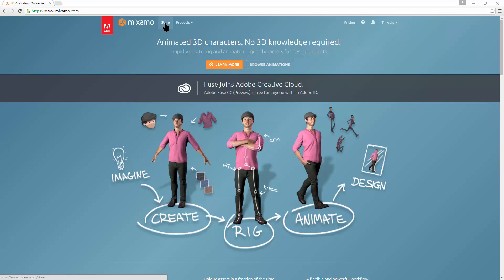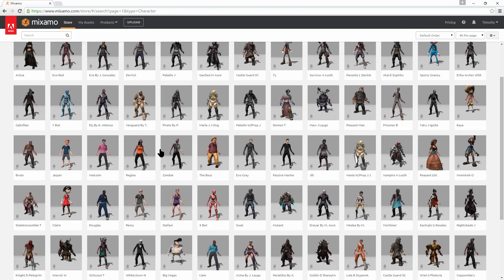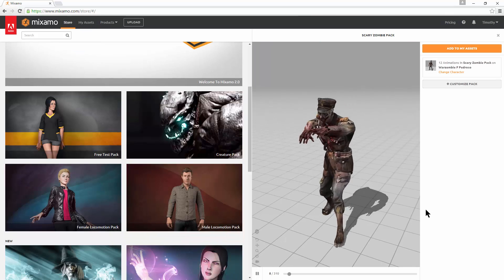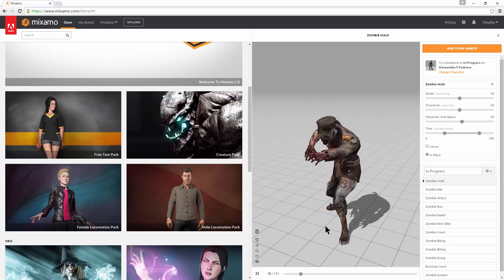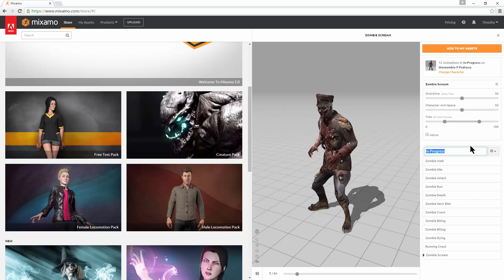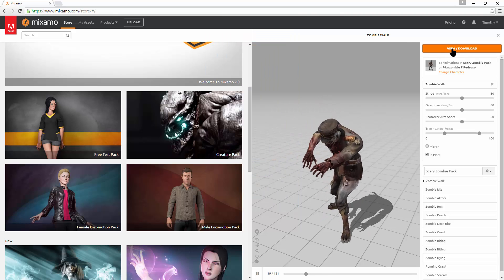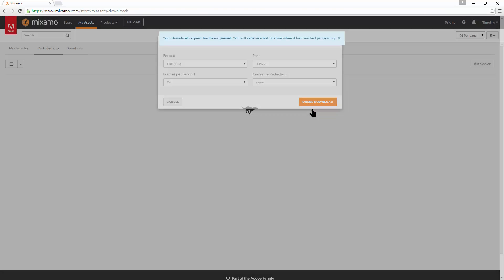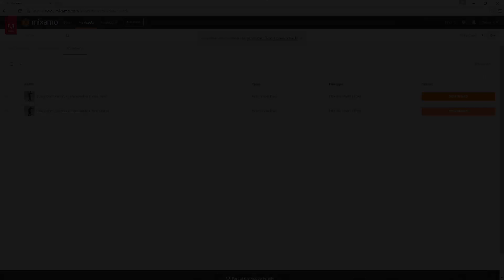Mixamo to Unity - Scary Zombie Pack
Setup For Fuse CC is available in the Unity Asset Store

1337 workflow to add scary zombie animations to your Unity game.